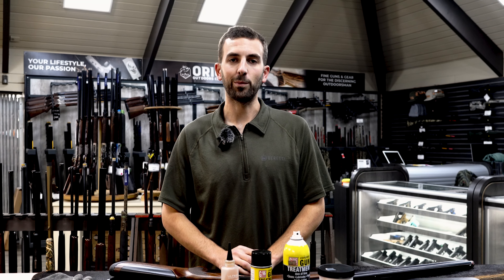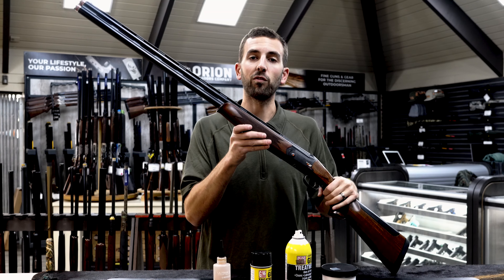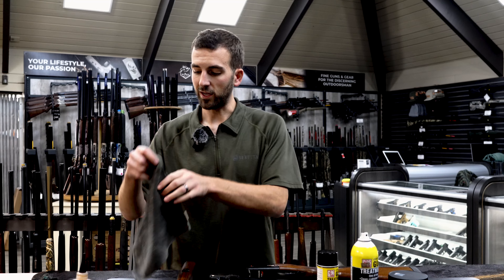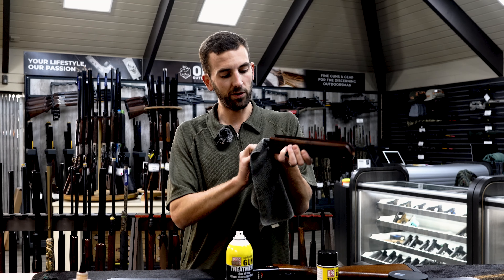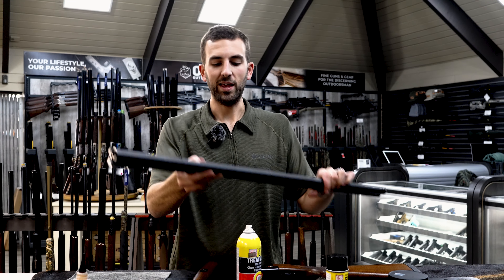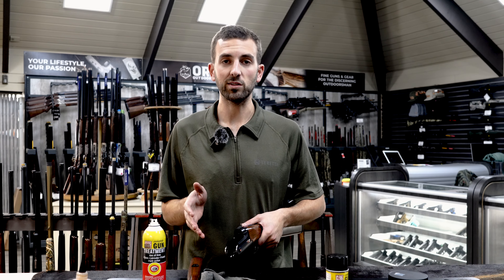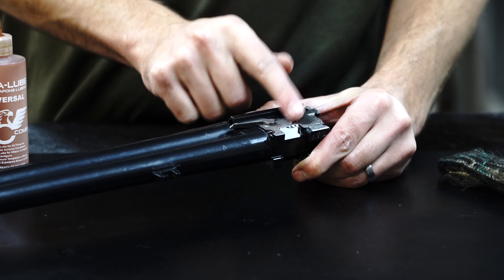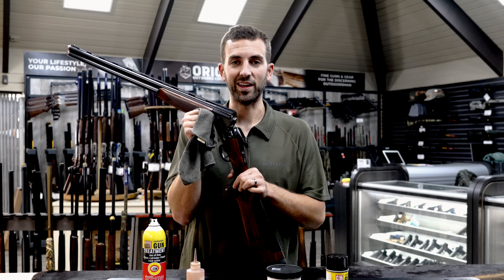Over Under Shotgun Cleaning: How to Clean Your Shotgun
Welcome to Orion Outdoors Company! In today's video, we're diving into the essential skill of maintaining your over/under shotgun. Keeping your firearm clean is crucial for optimal performance and longevity, and we're here to guide you through the process step by step.

🔧 In this comprehensive tutorial, we'll cover the tools you need, the proper disassembly and cleaning techniques, and share some expert tips on preserving the beauty and functionality of your over/under shotgun.

👀 Whether you're a seasoned shooter or a newcomer to the world of firearms, our tutorial is designed to be informative and accessible. Maintaining your shotgun doesn't have to be a daunting task, and we're here to make it easy for you.

Let's ensure your over/under shotgun stays in prime condition for all your future outdoor endeavors.